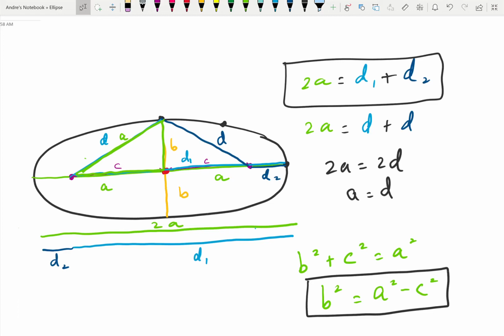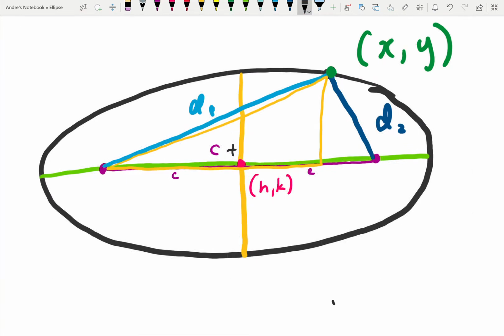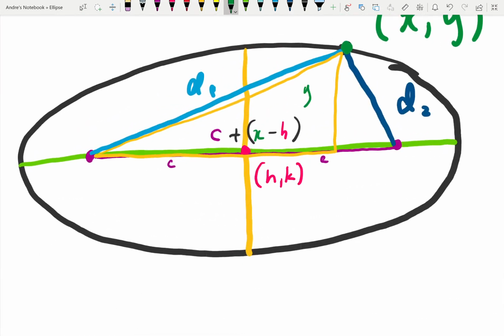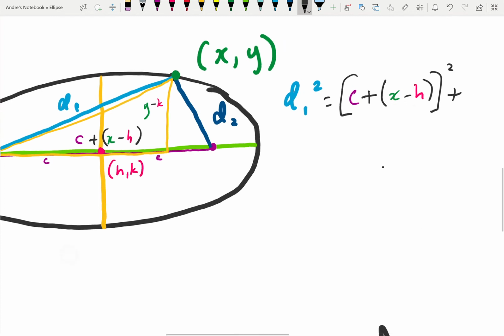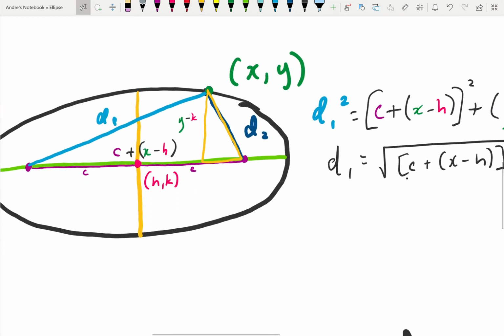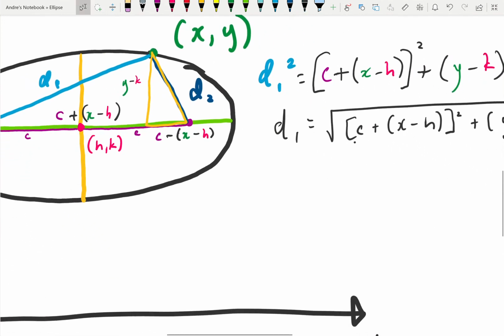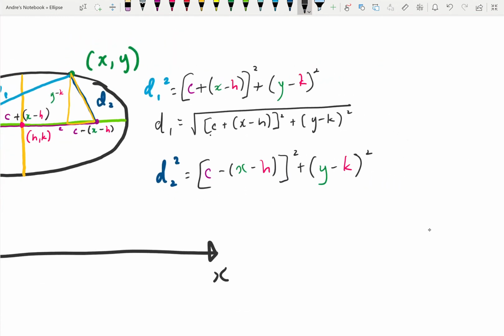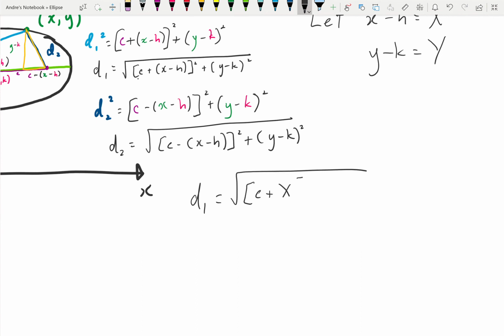Derivation of the Equation of a Horizontal Ellipse Not Centered at the Origin 2 of 3